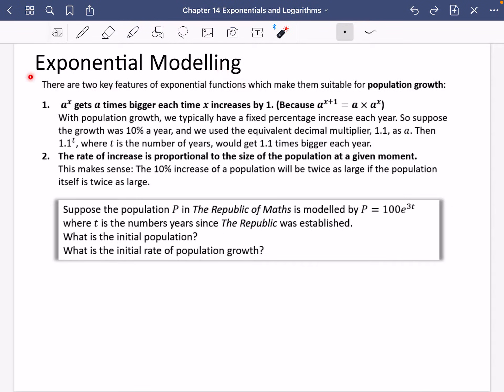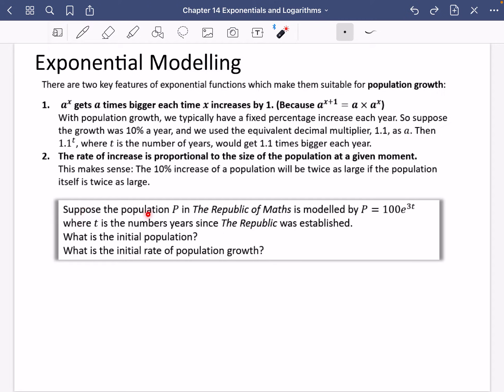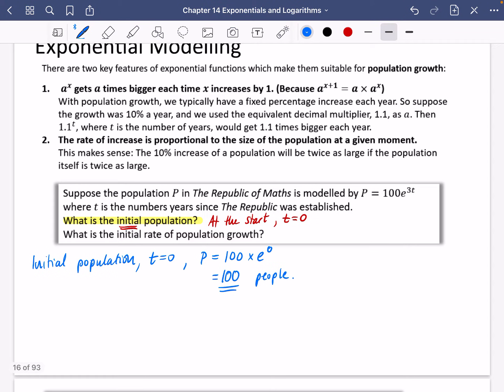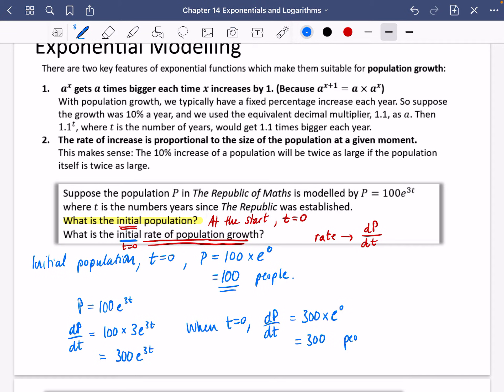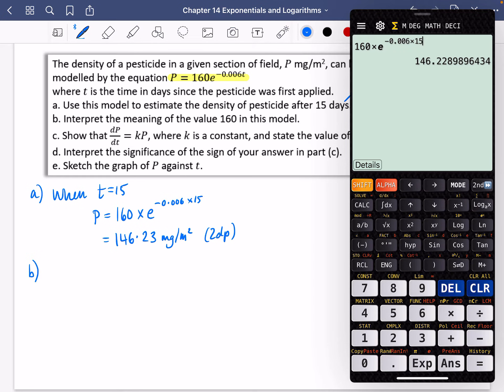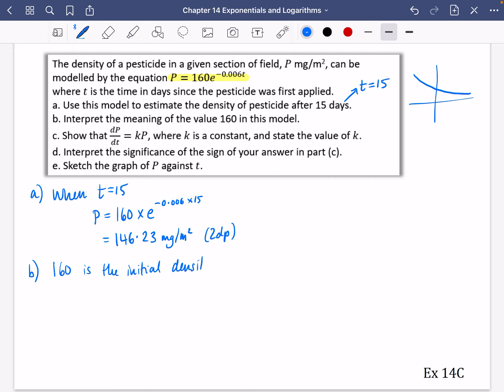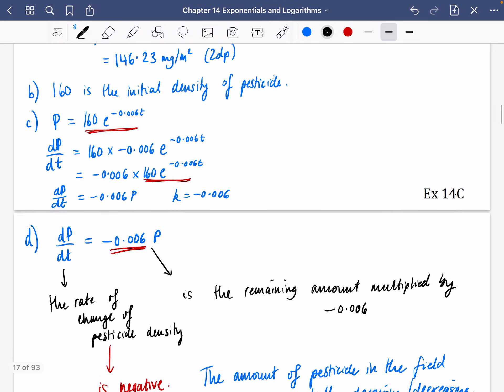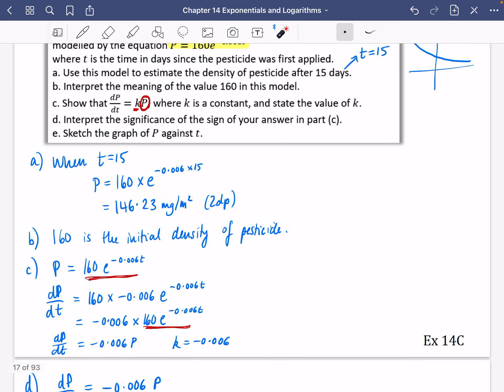Exponentials & Logarithms 5 • Simple Exponential Modelling • P1 Ex14C • 🤖